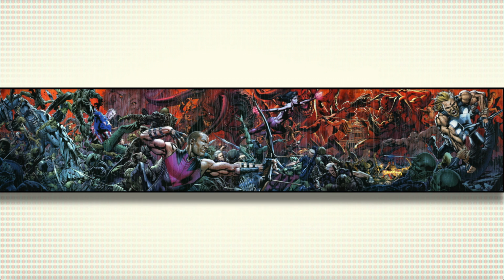Unique paper and comic techniques that are rare... why?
Gatefold prints, unique sizes, unusual paper count... why is it that comics do not have more of these attributes, particularly when independent creators can pick any format they want?